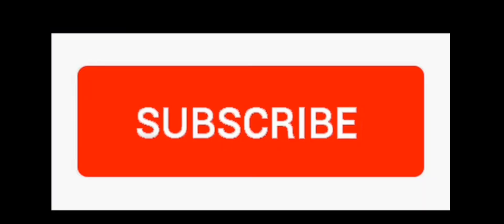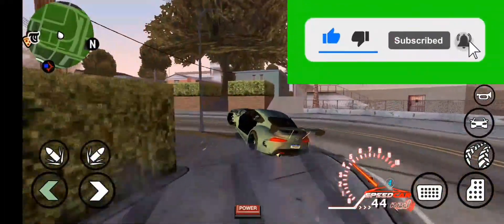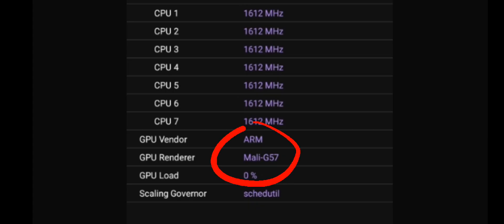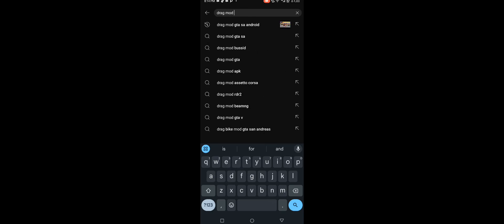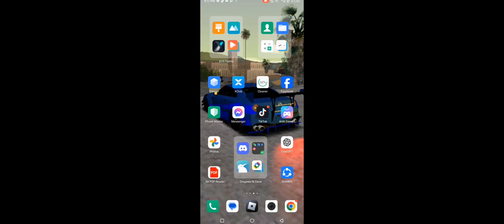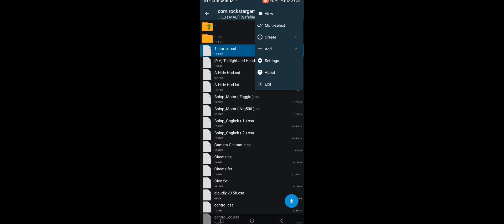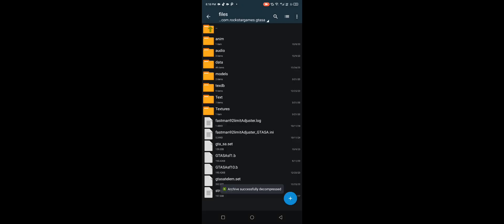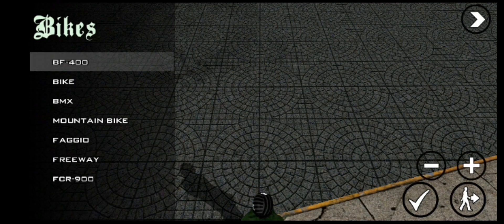how to add car mods in GTA San Andreas Android 2024!!!! -MG_DAVE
GtasanandreasgtasarobloxGtasanandreasgtasarobloxGtasanandreasgtasarobloxGtasanandreasgtasarobloxGtasanandreasgtasarobloxGtasanandreasgtasarobloxGtasanandreasgtasarobloxGtasanandreasgtasarobloxGtasanandreasgtasarobloxGtasanandreasgtasarobloxGtasanandreasgtasarobloxGtasanandreasgtasarobloxGtasanandreasgtasarobloxGtasanandreasgtasarobloxGtasanandreasgtasarobloxGtasanandreasgtasarobloxGtasanandreasgtasarobloxGtasanandreasgtasarobloxGtasanandreasgtasarobloxGtasanandreasgtasarobloxGtasanandreasgtasarobloxGtasanandreasgtasarobloxGtasanandreasgtasarobloxGtasanandreasgtasarobloxGtasanandreasgtasarobloxGtasanandreasgtasarobloxGtasanandreasgtasarobloxGtasanandreasgtasarobloxGtasanandreasgtasarobloxGtasanandreasgtasarobloxGtasanandreasgtasarobloxGtasanandreasgtasarobloxGtasanandreasgtasarobloxGtasanandreasgtasarobloxGtasanandreasgtasarobloxGtasanandreasgtasarobloxGtasanandreasgtasarobloxGtasanandreasgtasarobloxGtasanandreasgtasarobloxGtasanandreasgtasarobloxGtasanandreasgtasarobloxGtasanandreasgtasarobloxGtasanandreasgtasarobloxGtasanandreasgtasarobloxGtasanandreasgtasarobloxGtasanandreasgtasarobloxGtasanandreasgtasarobloxGtasanandreasgtasarobloxGtasanandreasgtasarobloxGtasanandreasgtasarobloxGtasanandreasgtasarobloxGtasanandreasgtasarobloxGtasanandreasgtasarobloxGtasanandreasgtasarobloxGtasanandreasgtasarobloxGtasanandreasgtasarobloxGtasanandreasgtasarobloxGtasanandreasgtasarobloxGtasanandreasgtasarobloxGtasanandreasgtasarobloxGtasanandreasgtasarobloxGtasanandreasgtasarobloxGtasanandreasgtasarobloxGtasanandreasgtasarobloxGtasanandreasgtasarobloxGtasanandreasgtasarobloxGtasanandreasgtasarobloxGtasanandreasgtasarobloxGtasanandreasgtasarobloxGtasanandreasgtasarobloxGtasanandreasgtasarobloxGtasanandreasgtasarobloxGtasanandreasgtasarobloxGtasanandreasgtasarobloxGtasanandreasgtasarobloxGtasanandreasgtasarobloxGtasanandreasgtasarobloxGtasanandreasgtasarobloxGtasanandreasgtasarobloxGtasanandreasgtasarobloxGtasanandreasgtasarobloxGtasanandreasgtasarobloxGtasanandreasgtasarobloxGtasanandreasgtasarobloxGtasanandreasgtasarobloxGtasanandreasgtasarobloxGtasanandreasgtasarobloxGtasanandreasgtasarobloxGtasanandreasgtasarobloxGtasanandreasgtasarobloxGtasanandreasgtasarobloxGtasanandreasgtasarobloxGtasanandreasgtasarobloxGtasanandreasgtasarobloxGtasanandreasgtasarobloxGtasanandreasgtasarobloxGtasanandreasgtasarobloxGtasanandreasgtasarobloxGtasanandreasgtasarobloxGtasanandreasgtasaroblox2024